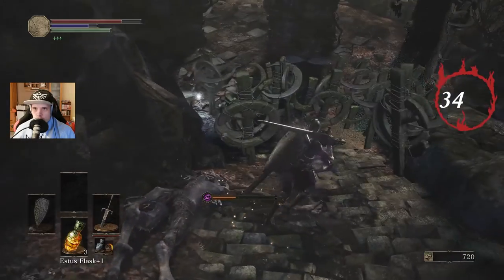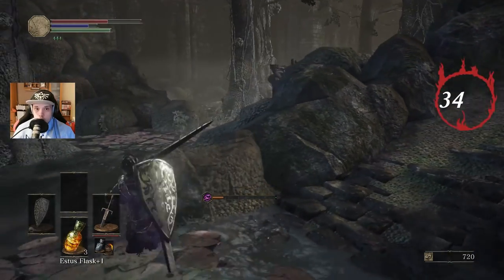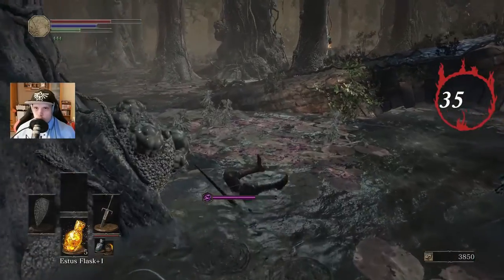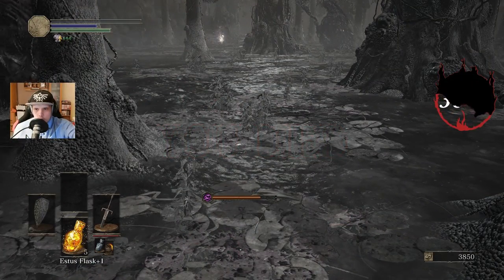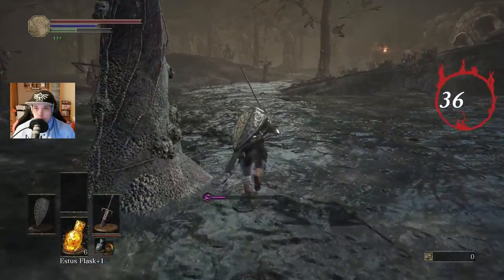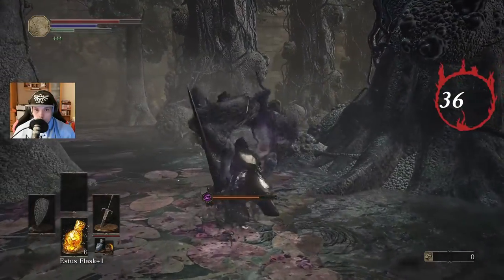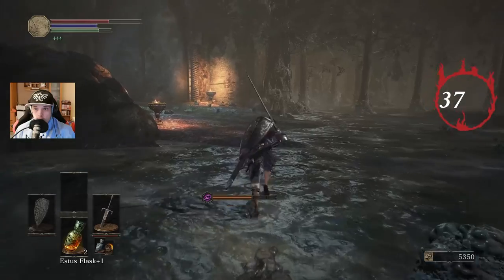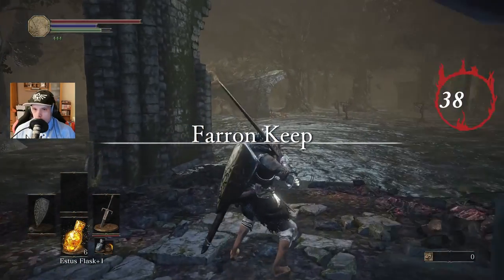Dark Souls 3 Part 9 - Light the fire again too open next boss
About the game:

Dark Souls III is a 2016 action role-playing game developed by FromSoftware and published by Bandai Namco Entertainment for PlayStation 4, Xbox One, and Windows. third and final entry in the Dark Souls series, it is played in a third-person perspective, and players have access to various weapons, armour, magic, and consumables that they can use to fight their enemies. Hidetaka Miyazaki, the creator of the series, returned to direct the game after handing the development duties of Dark Souls II to others. There are two DLC for Dark Souls III Ashes of Ariandel and The Ringed City.

Set in the Kingdom of Lothric, a bell has rung to signal that the First Flame, responsible for maintaining the Age of Fire, is dying out.As has happened many times before, the coming of the Age of Dark produces the undead: cursed beings that rise after death. The Age of Fire can be prolonged by linking the fire, a ritual in which great lords and heroes sacrifice their souls to rekindle the First Flame. However, Prince Lothric, the chosen linker for this age, abandoned his duty and chose to watch the flame die from afar. The bell is the last hope for the Age of Fire, resurrecting previous Lords of Cinder  to attempt to link the fire.